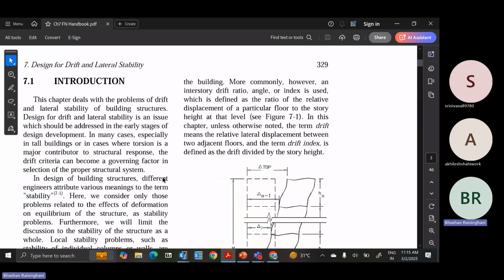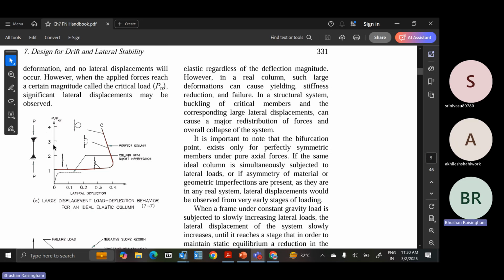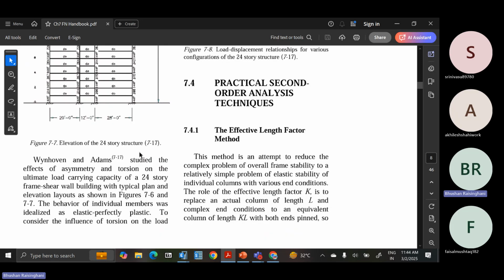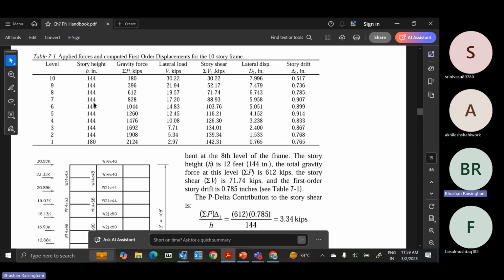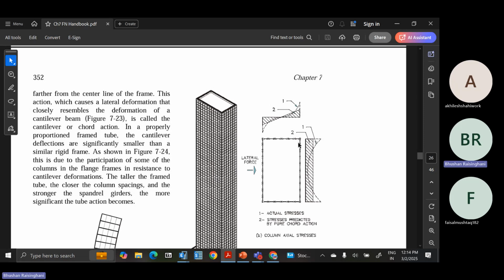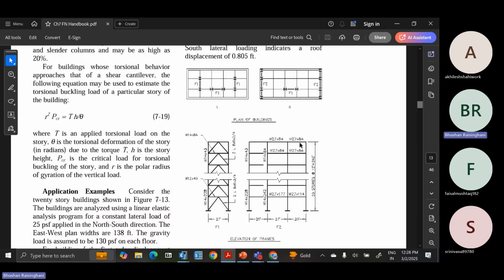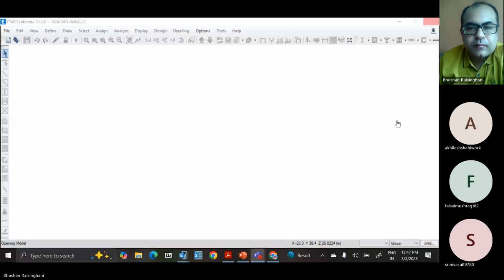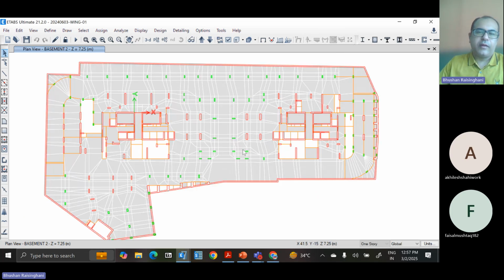Stability of building frames | P-Delta Analysis | Sway frames